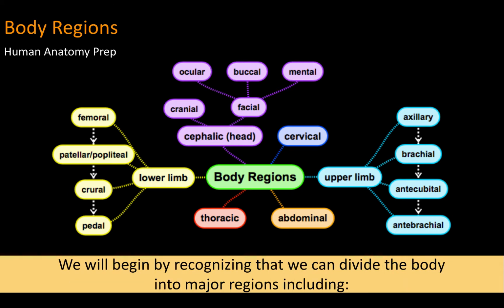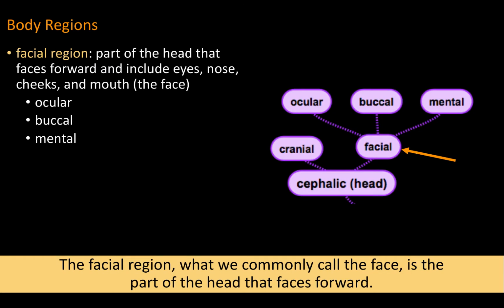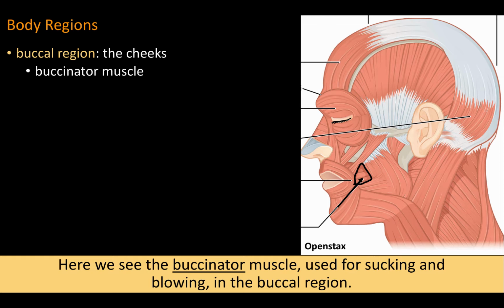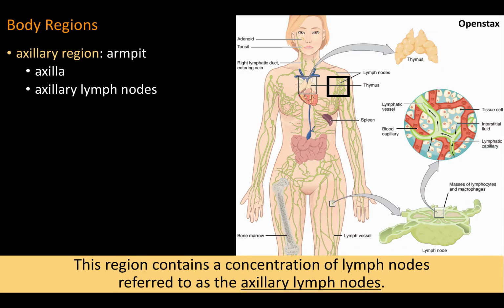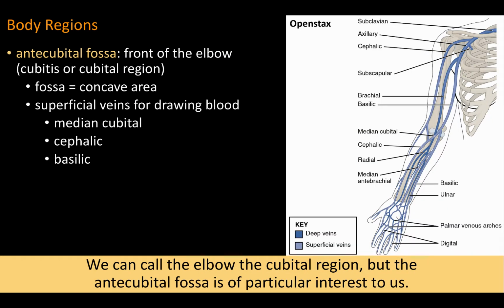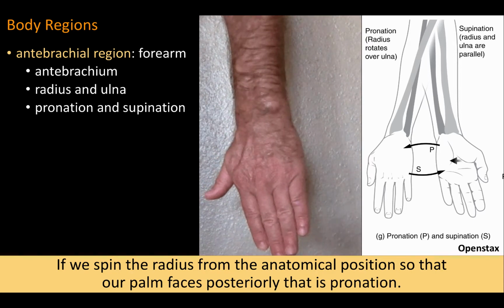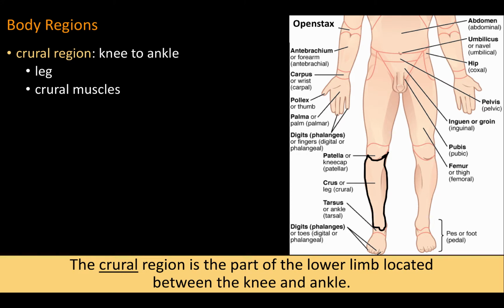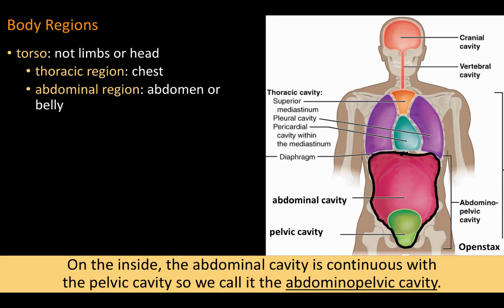01b Body Regions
Table of Contents:

00:05 - Body Regions
00:14 - Body Regions
00:22 - Body Regions
00:29 - Body Regions
00:39 - Body Regions
00:43 - Body Regions
00:49 - Body Regions
00:59 - Body Regions
01:09 - Body Regions
01:16 - Body Regions
01:25 - Body Regions
01:33 - Body Regions
01:39 - Body Regions
01:48 - Body Regions
01:54 - Body Regions
02:05 - Body Regions
02:11 - Body Regions
02:17 - Body Regions
02:24 - Body Regions
02:29 - Body Regions
02:35 - Body Regions
02:45 - Body Regions
02:52 - Body Regions
02:57 - Body Regions
03:06 - Body Regions
03:10 - Body Regions
03:20 - Body Regions
03:28 - Body Regions
03:36 - Body Regions
03:42 - Body Regions
03:53 - Body Regions
04:01 - Body Regions
04:12 - Body Regions
04:20 - Body Regions
04:32 - Body Regions
04:41 - Body Regions
04:50 - Body Regions
04:57 - Body Regions
05:05 - Body Regions
05:13 - Body Regions
05:21 - Body Regions
05:25 - Body Regions
05:33 - Body Regions
05:39 - Body Regions
05:46 - Body Regions
05:51 - Body Regions
05:55 - Body Regions
05:59 - Body Regions
06:07 - Body Regions
06:14 - Body Regions
06:23 - Body Regions
06:31 - Body Regions
06:35 - Body Regions
06:42 - Body Regions
06:49 - Body Regions
06:54 - Body Regions
07:02 - Body Regions
07:08 - Body Regions
07:16 - Up Next: Body Cavities and Membranes
07:23 - Attribution